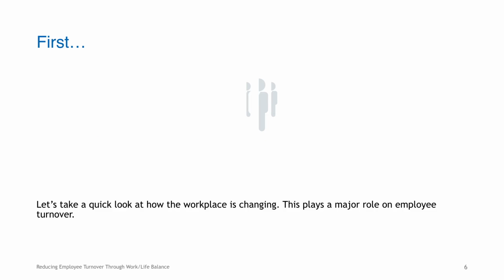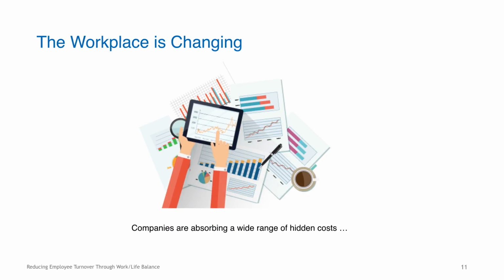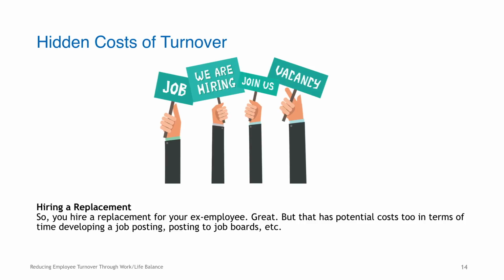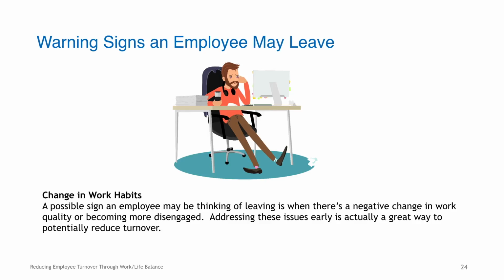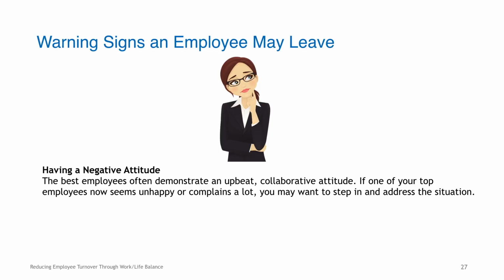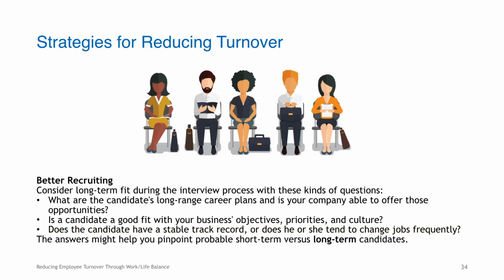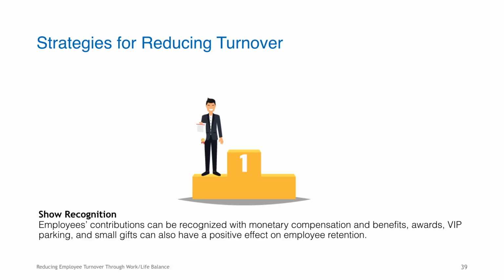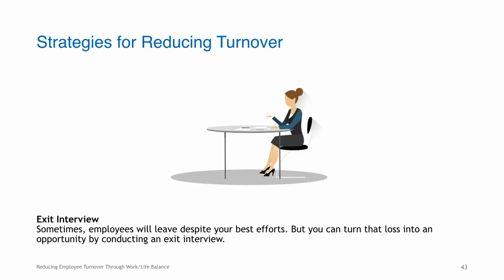My Movie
blue cast red turnover-final